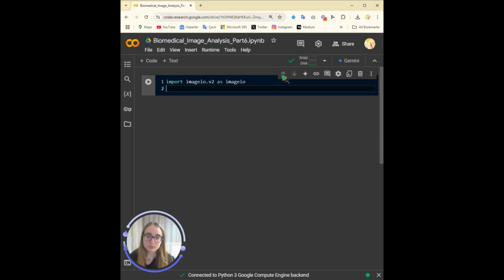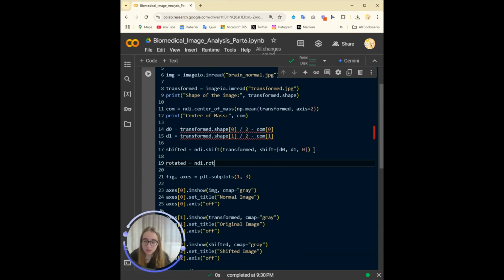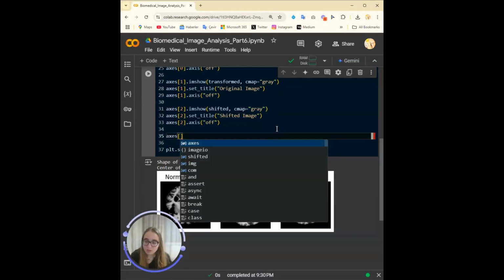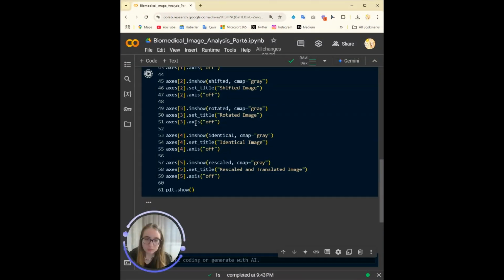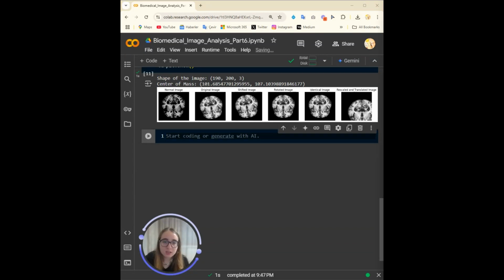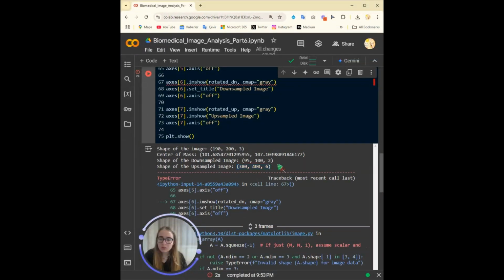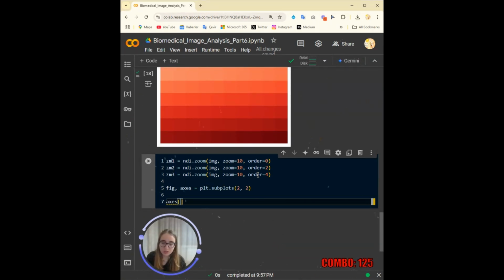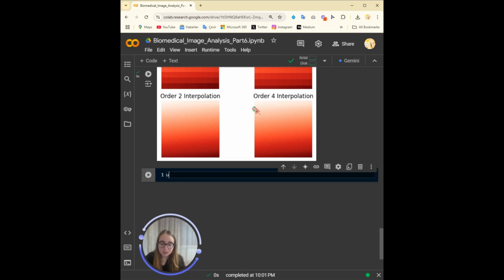Biomedical Image Analysis Part 6— Transforming Images, Resampling and Interpolation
Hi everyone, in this sixth video of our series, we’ll explore several data transformation methods to achieve more uniform data, like rotation, shifting and rescaling, resampling and interpolation with different orders.